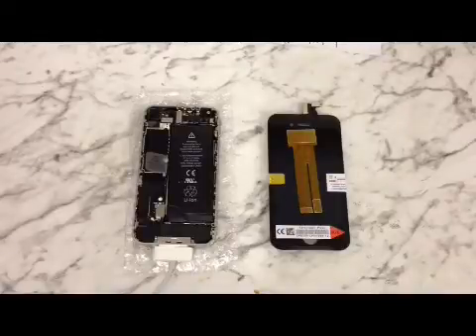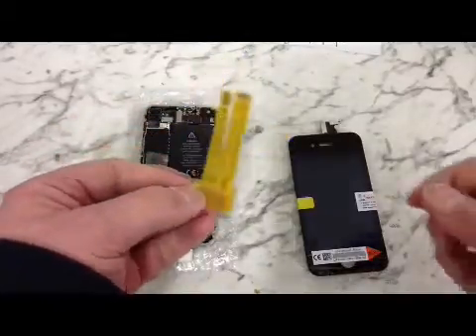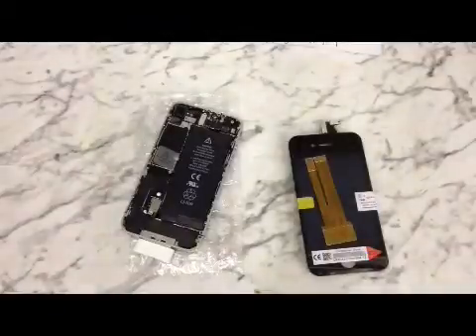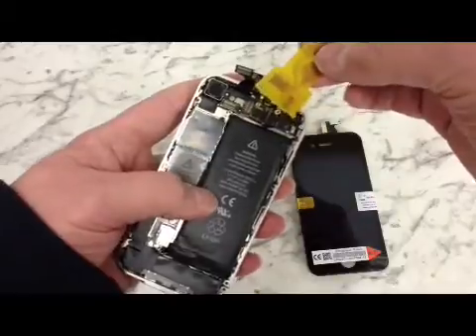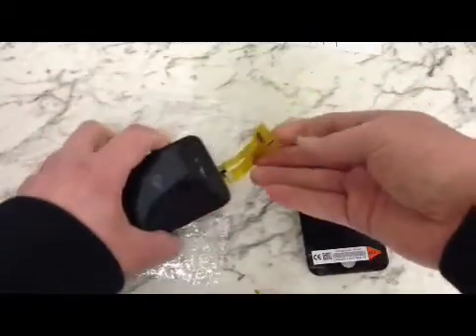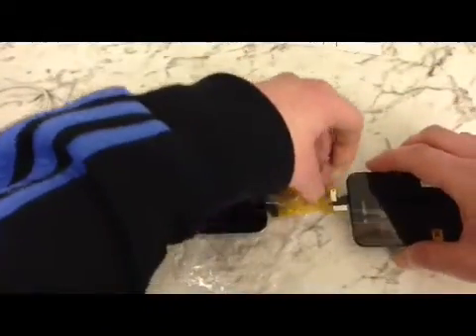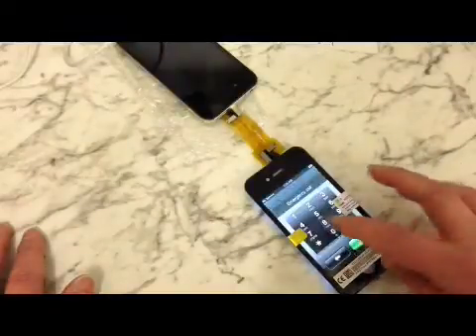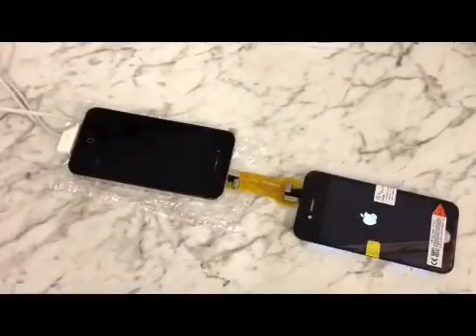iPhone 4/4S LCD Screen Digitizer Tester Flex Cable Review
Review of a flex cable that will save you time and money.